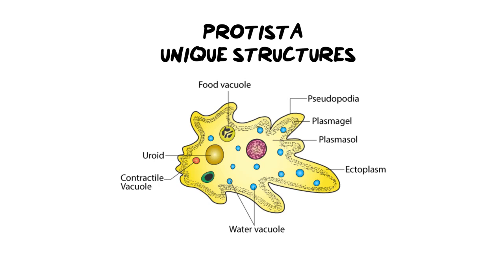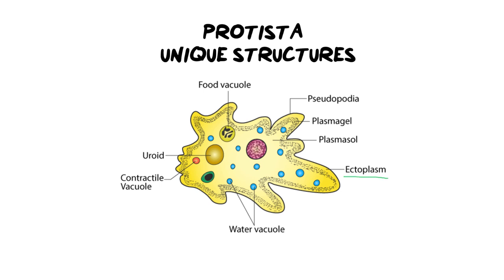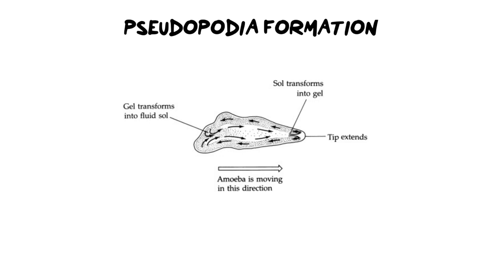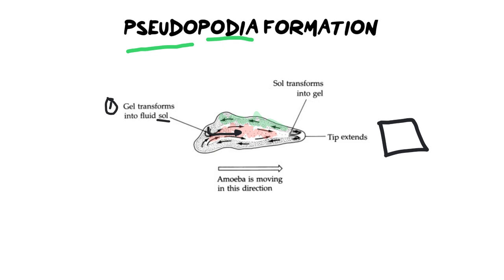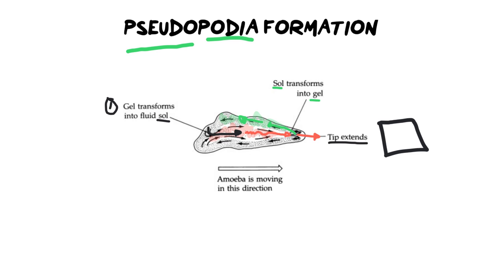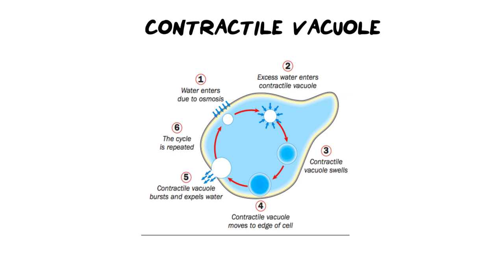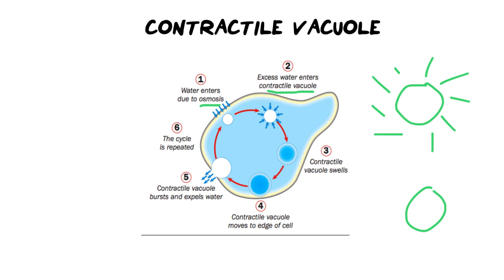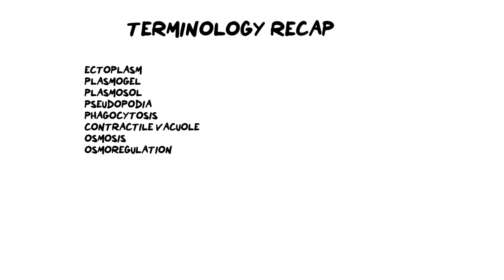Protista | PSEUDOPODIA and CONTRACTILE VACUOLE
This video covers the structure of the cytoplasm in Protista and how it it consistency is different to other cells in order  to form pseudopodia. We  look at the cytoplasm changing from gel to a sol in order for the pseudopodia to form.
We then take a look at how protists use contractile vacuoles to regulate their water in take to prevent the cell from bursting.

Table of contents:
Intro to structures 00:00
Pseudopodia formation 02:41
Phagocytosis 06:13
Contractile vacuole 07:10
Terminology recap 09:45